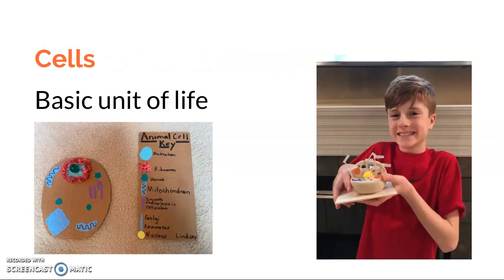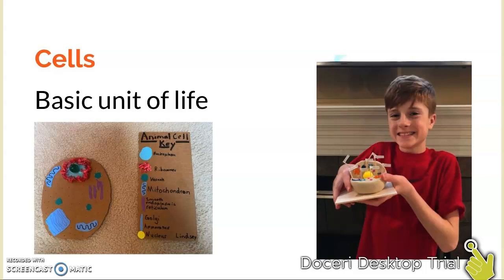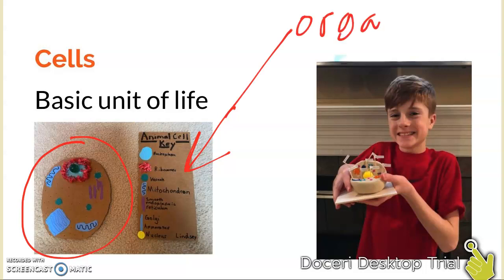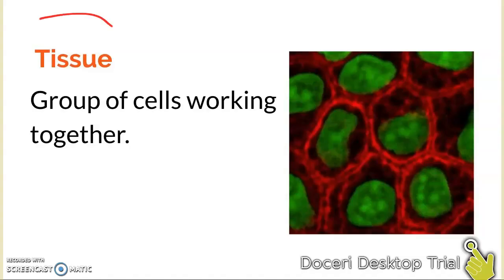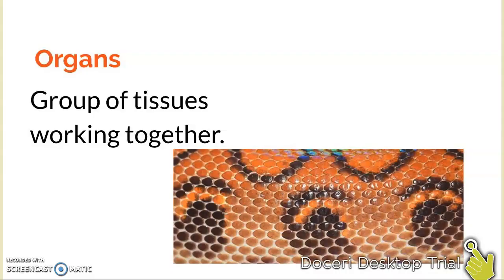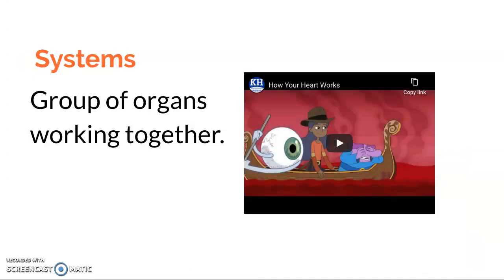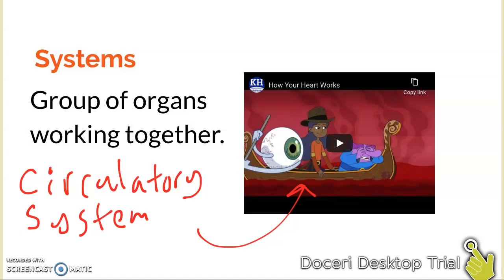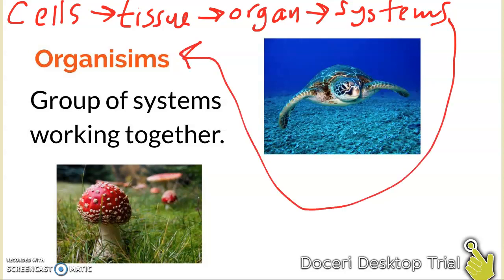Science pg. 85-87, #1-3